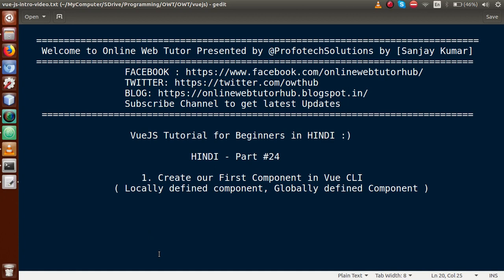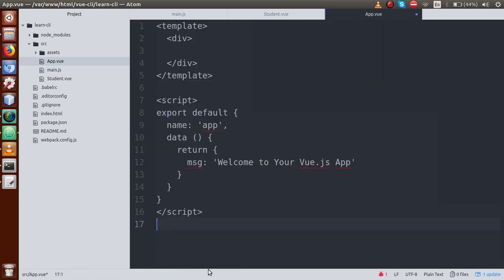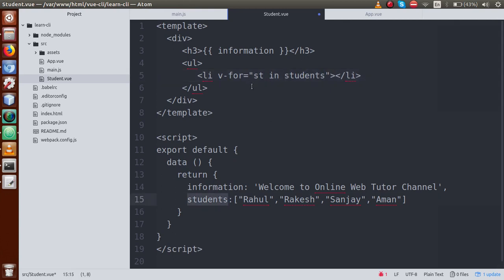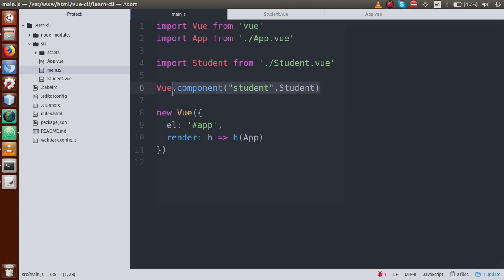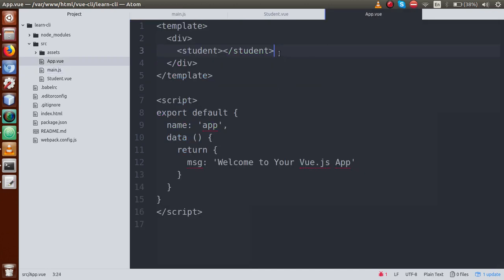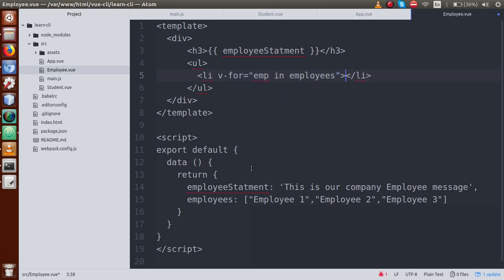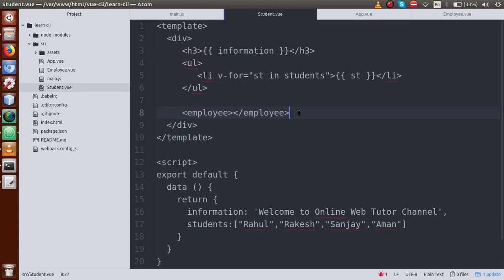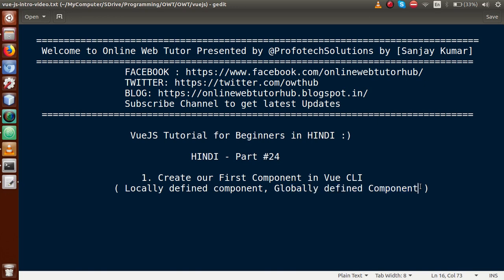VueJs 2 Tutorial for beginners in HINDI | ENGLISH(#24) Define Components in Vue CLI (Global & Local)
In this video session we will see Components in Vue CLI
Global & Local declaration of Components

profotech solutions,